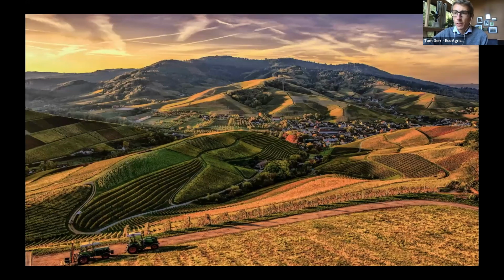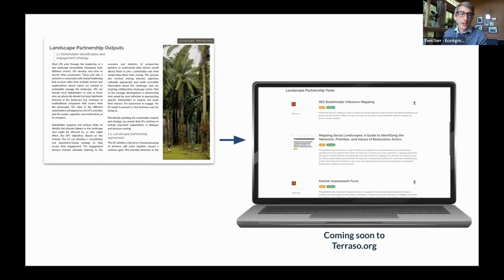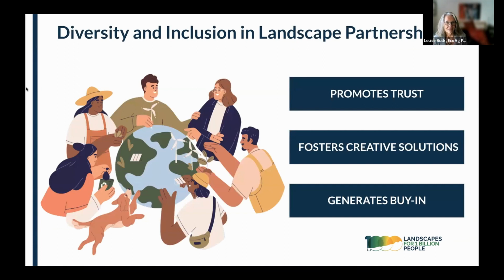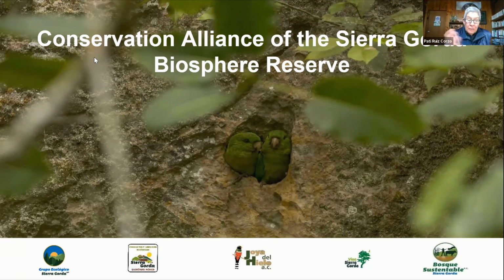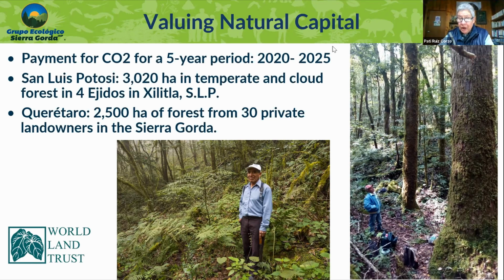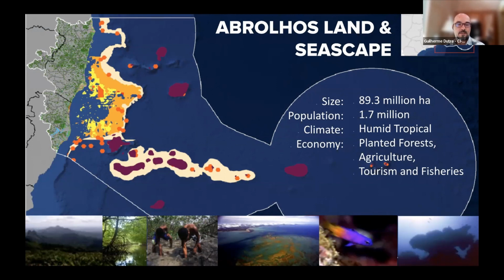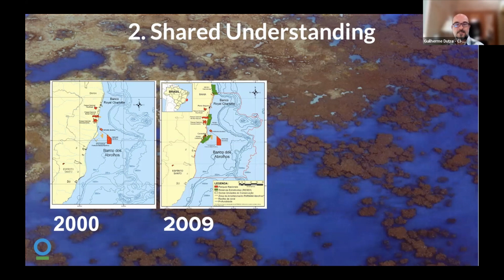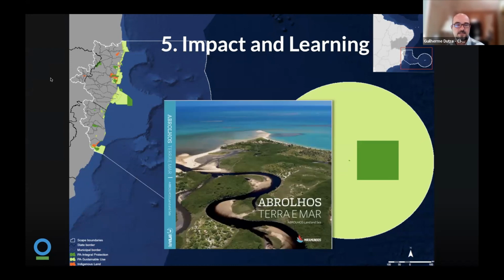A Practical Guide to Integrated Landscape Management: A Roadmap for Building Landscape Partnerships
This webinar features insights on how landscape leaders can use this resource to build and strengthen their landscape partnerships. Participants also hear from two landscape leaders, Pati Ruiz Corzo, Director of the Grupo Ecológico Sierra Gorda (Biosphere Reserve) in Mexico and Guilherme Dutra, Director of Conservation International-Brazil’s Marine Program, as they share their experiences building landscape partnerships and how this resource can help guide new landscape leaders in building their own.